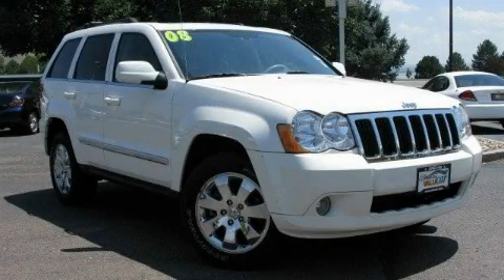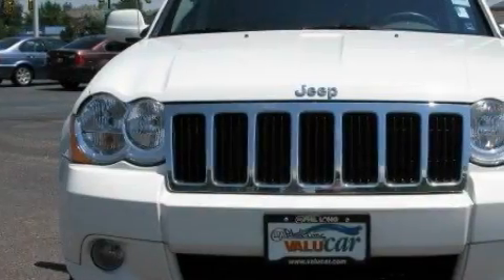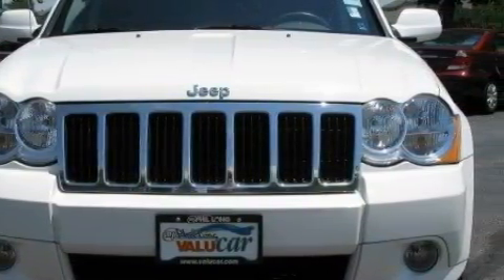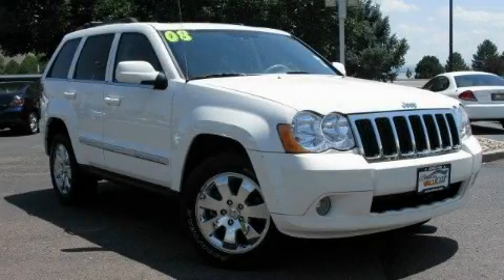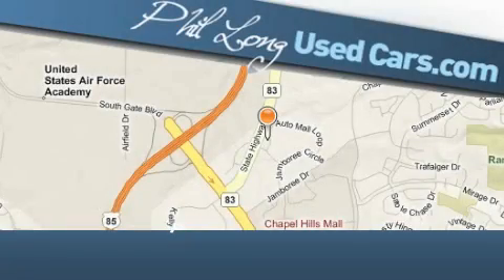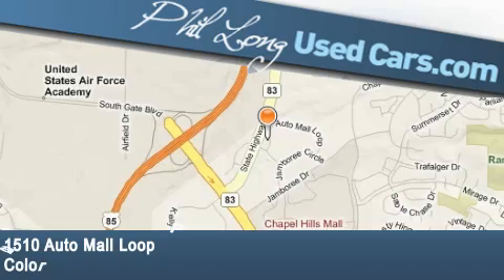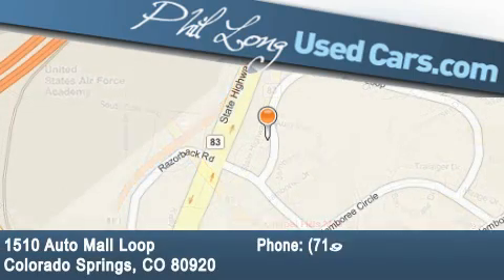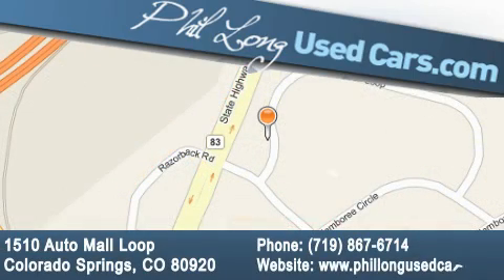2008 Jeep Grand Cherokee Denver CO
Year: 2008
 Make: Jeep
 Model: Grand Cherokee
 Engine: 4.7L MPI V8 engine
 Trans.: Automatic
 Exterior: White
 Miles: 44,784
 Interior: Gray

 2008 Jeep Grand Cherokee Colorado Springs CO